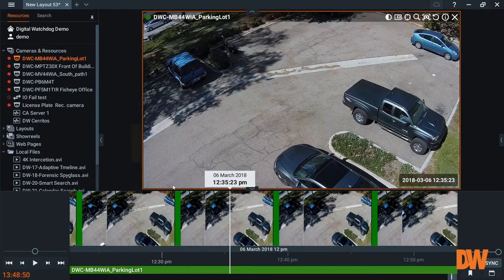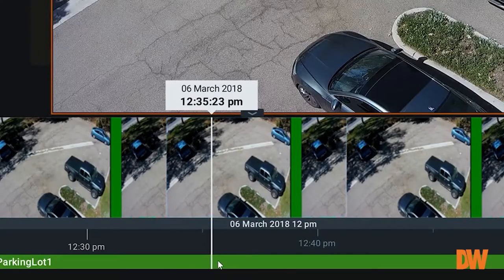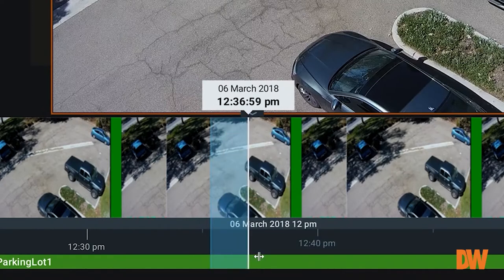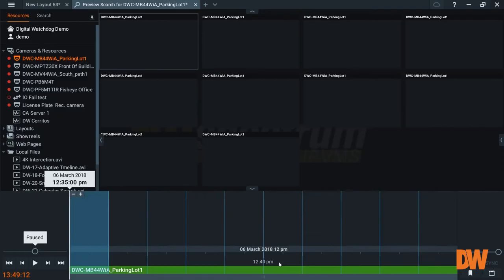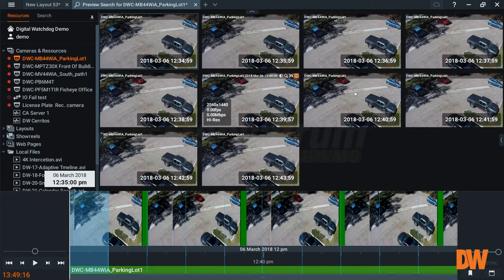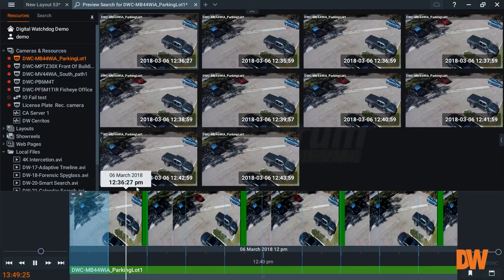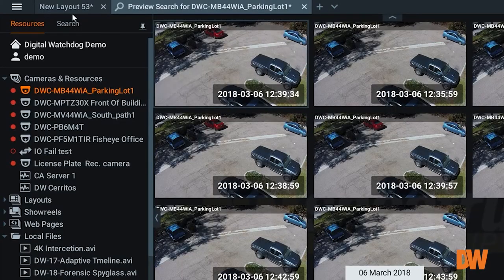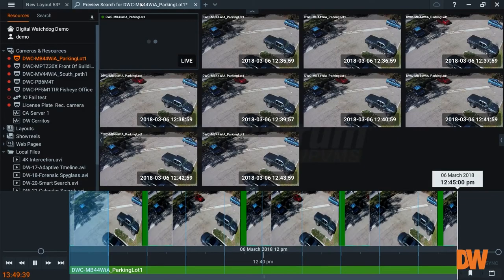DW Spectrum® IPVMS Feature Tutorials: Preview Search